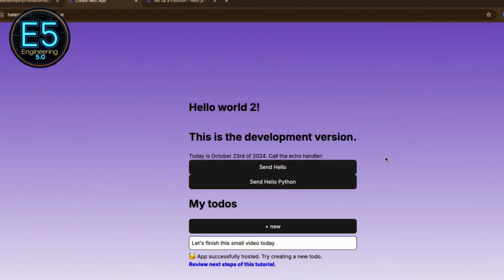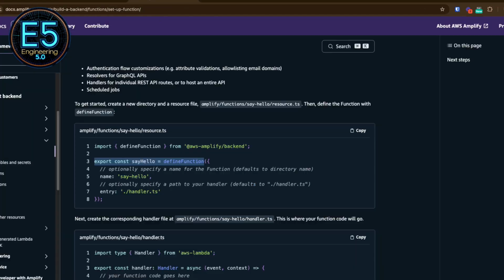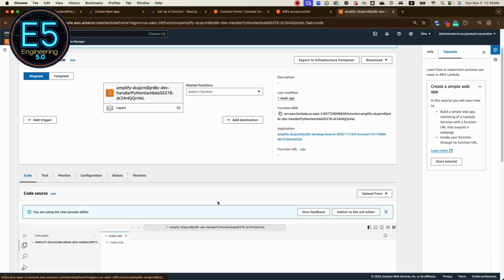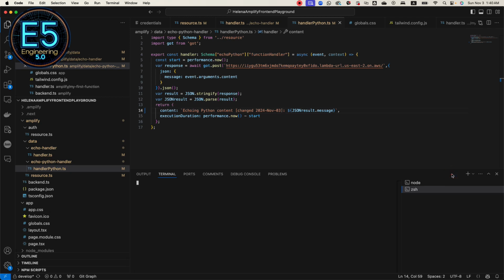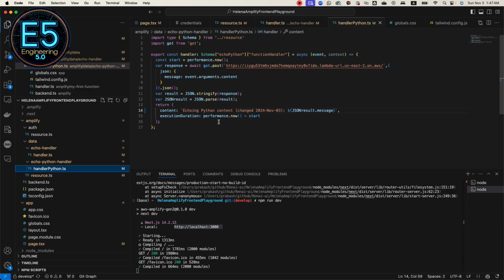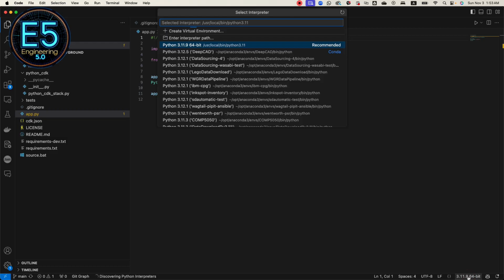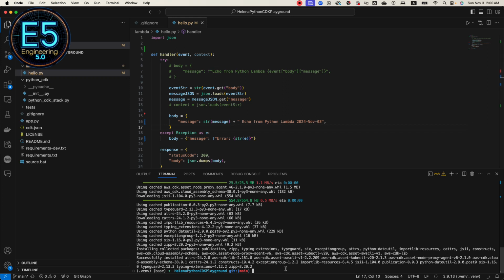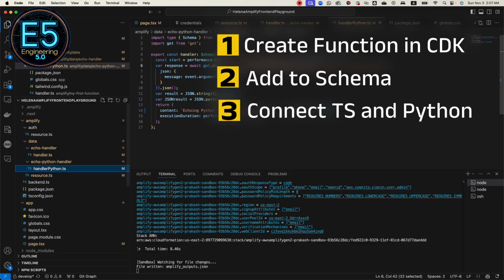Full Stack Development in 2024 using AWS Amplify Gen 2 Part 2 (Python Lambda Backend)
Tutorial on how to create a Python Lambda backend for Amplify Gen 2 using AWS